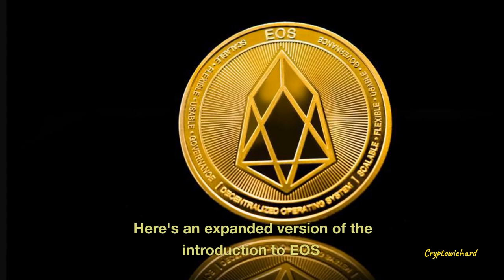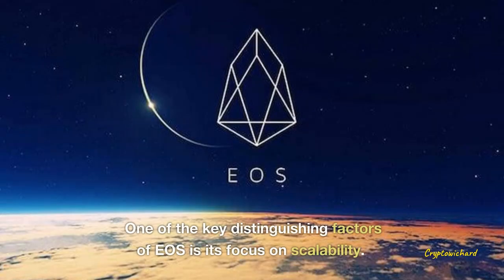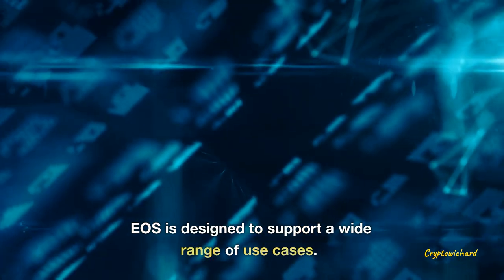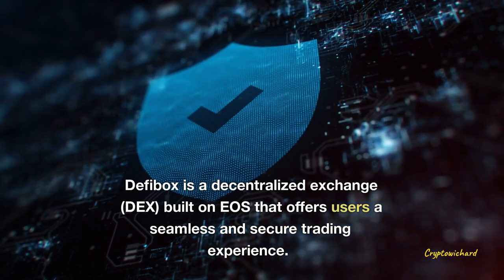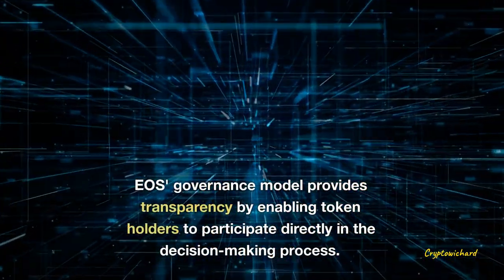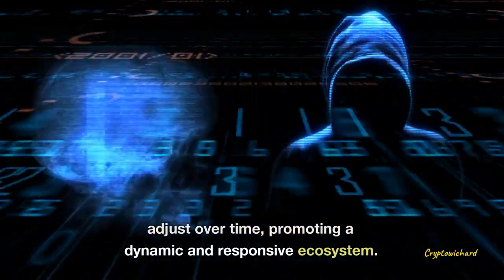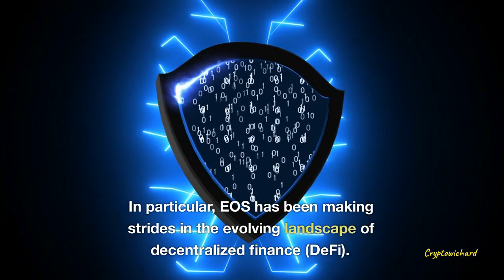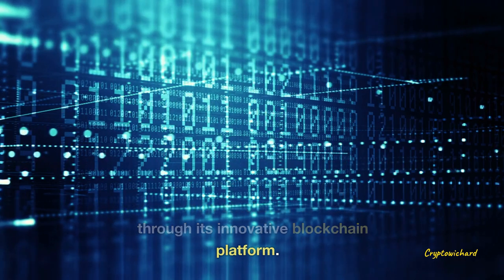The Ultimate Guide to EOS Everything You Need to Know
Do you want to invest in crypto !!! look at cryptowichard he tells stories about your favorite altcoin and gives tips about the investment possibilities

❗ I am not responsible for your losses

Chat Rules:
❌Don't disrespect other's.
❌Don't advertise or spam the chat.
❌No other language except English Dutch

This video is for “Educational” purposes only and it does not encourage anyone to take any trade. This is not a recommendation. Consult your financial advisor before any investment or trades. There are risks associated with trading. We are not financial advisors, so anything commented during this video should not be interpreted as investment advice. I and my channel will not be responsible for any profit or loss.